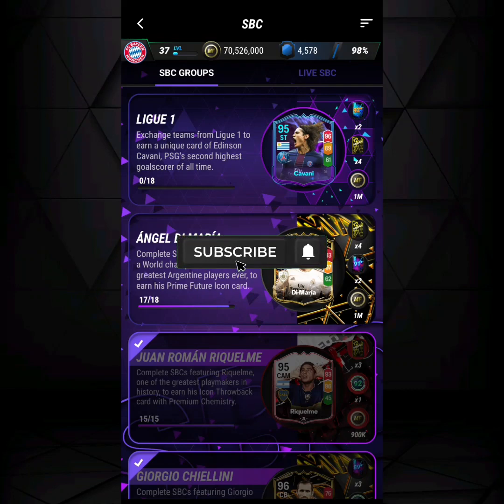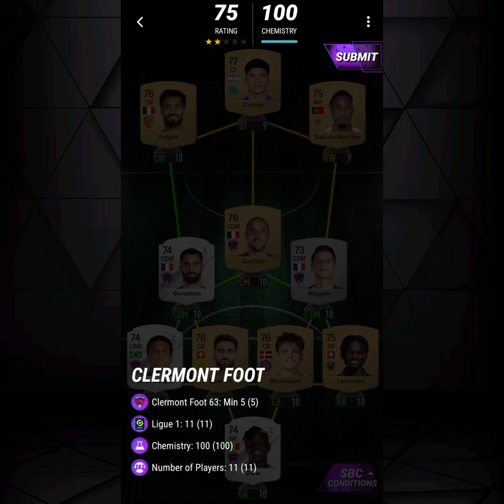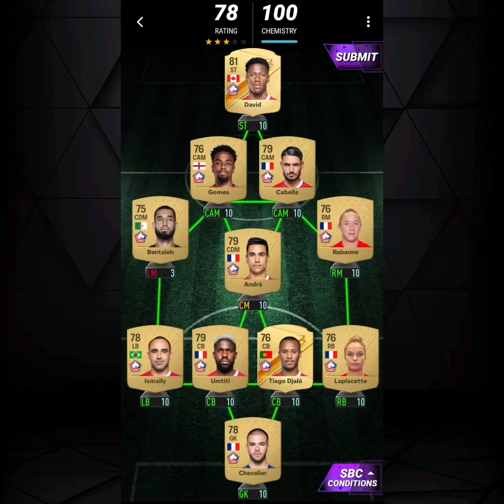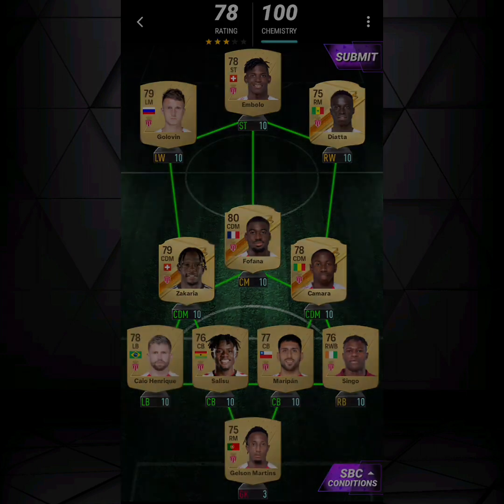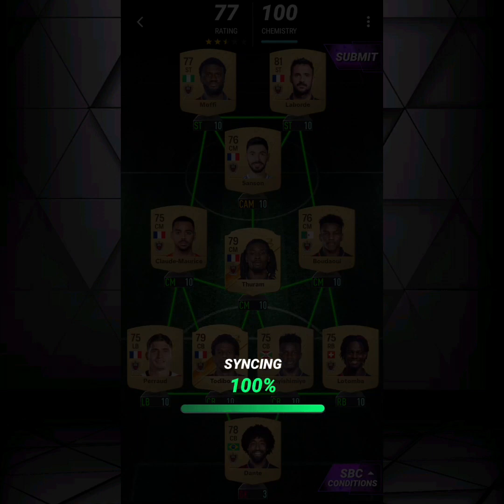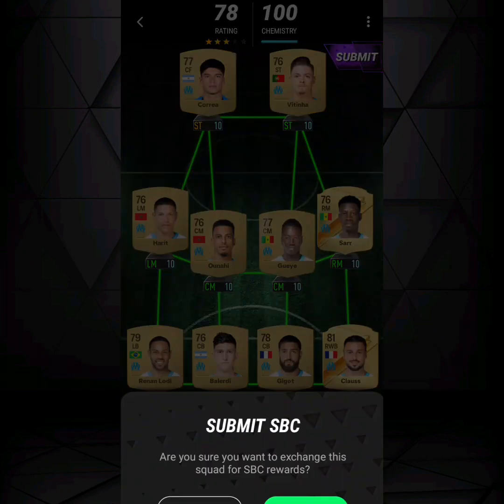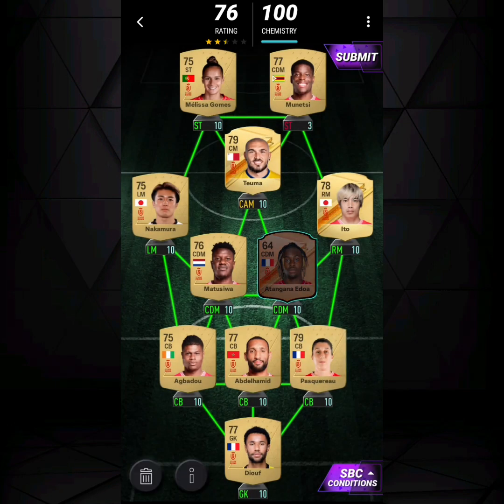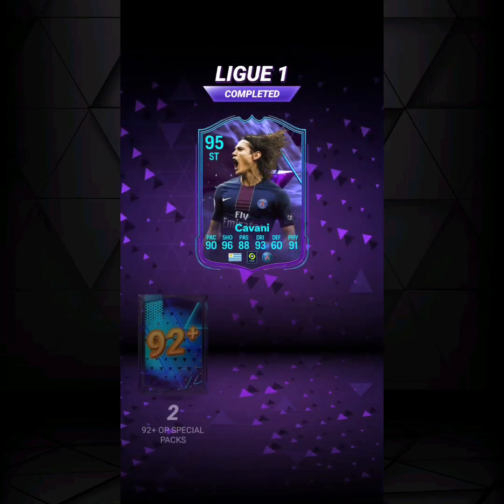95 CAVANI | LIGUE 1 SBC (Easiest And Cheapest Way) | Madfut 24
95 CAVANI | LIGUE 1 SBC (Easiest And Cheapest Way) | Madfut 24